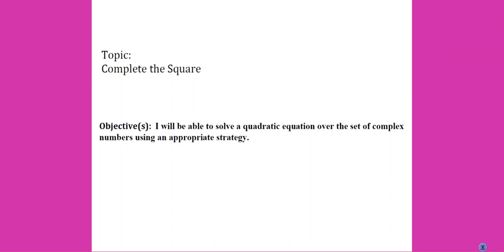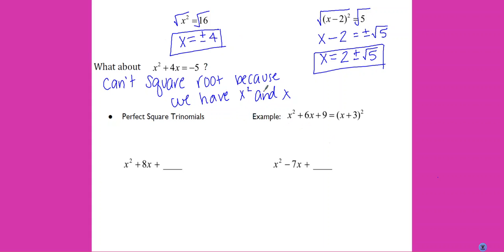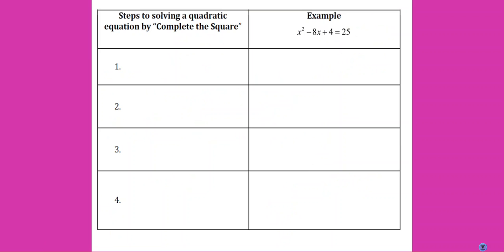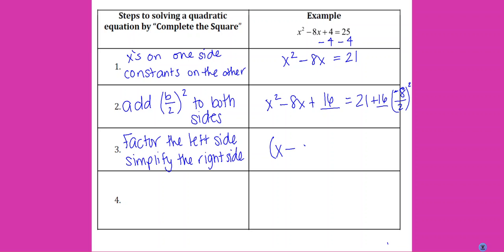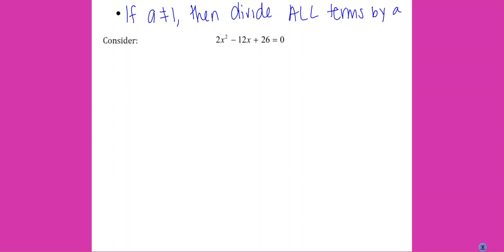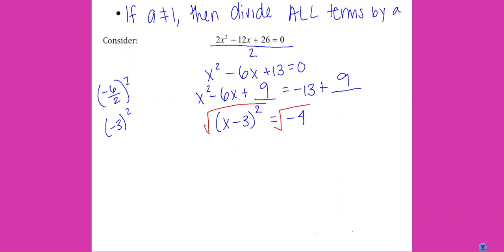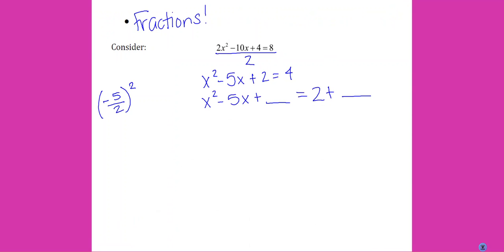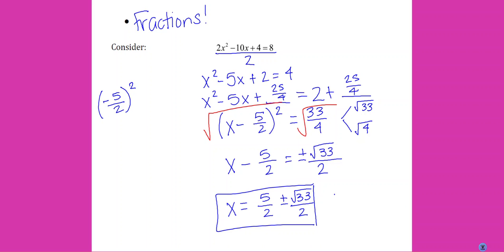Complete the Square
Complete the Square and using Desmos for fractions